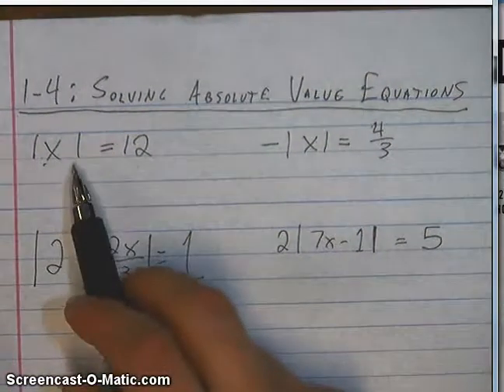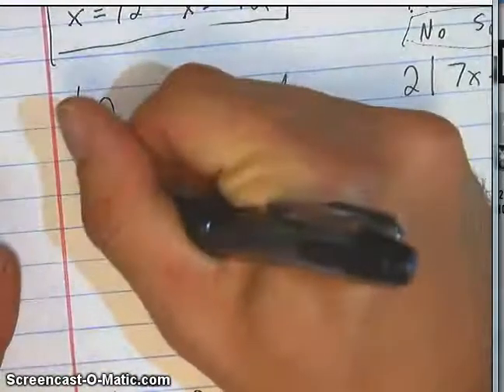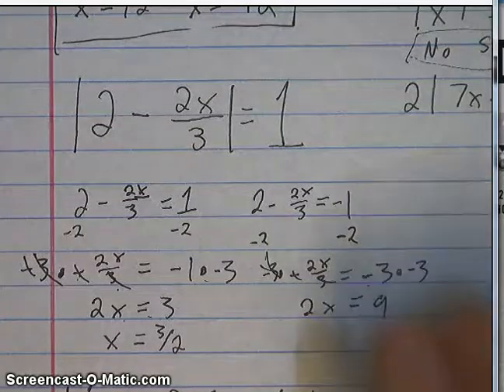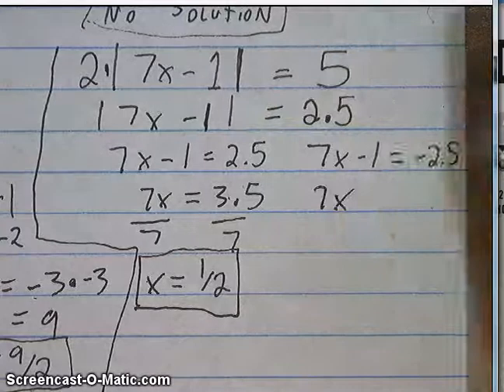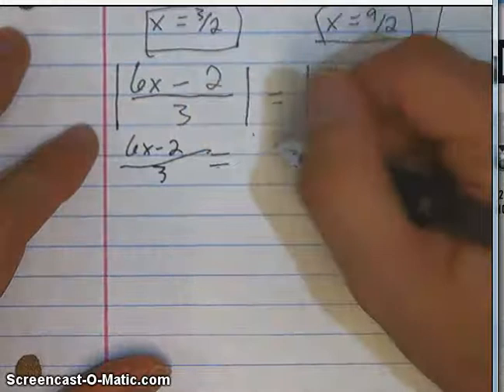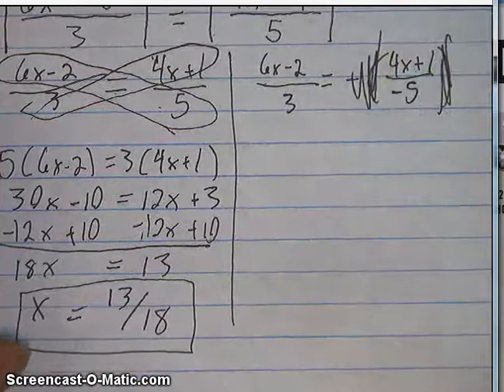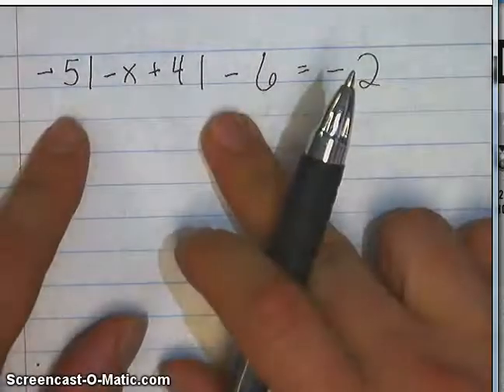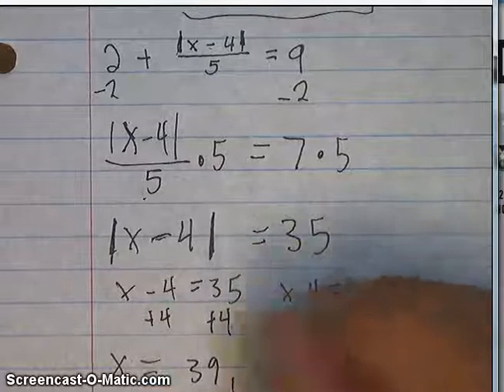SPHS Pre-AP Algebra 2: Solving Absolute Value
This video goes over the lesson from class on 9/4/2015 and 9/8/2015.